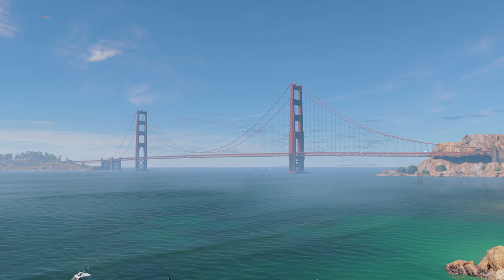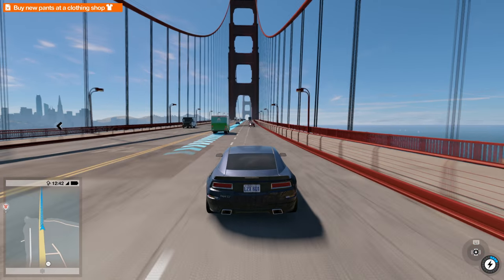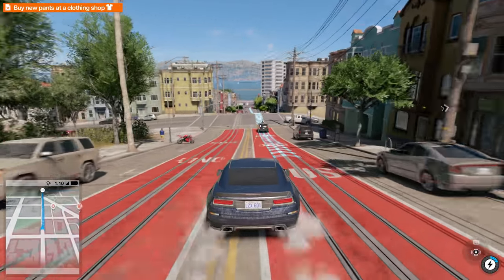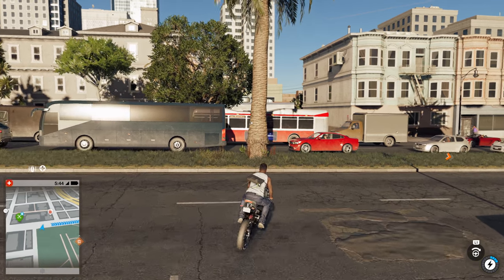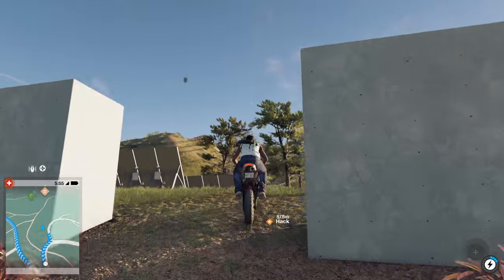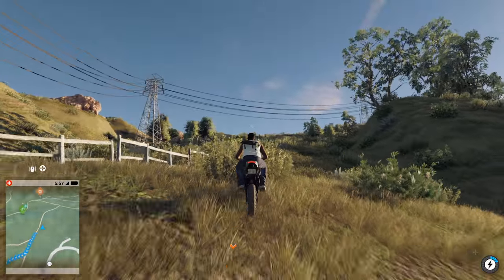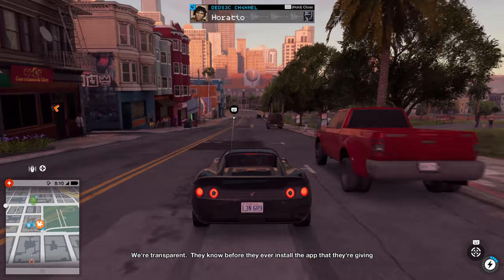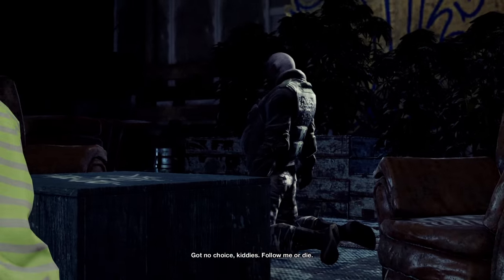[4K] Watch Dogs 2 PS4 Pro Gameplay - First Look/Analysis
We recommend Google Chrome for YouTube 4K60 playback. Digital Foundry Patrons can download this video in pristine ultra HD

It's 1800p, it's checkerboarding, and in stress points it runs slower than the same game running on the standard PS4 :/ Tom and Rich discuss the look and feel of the game.